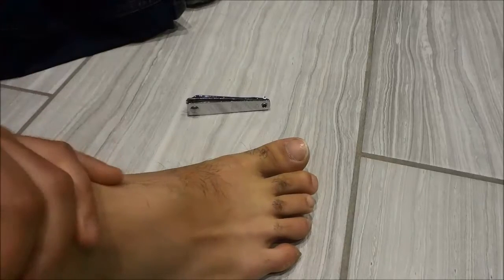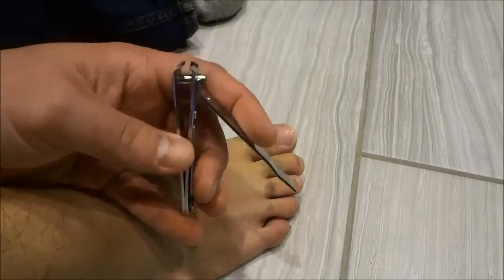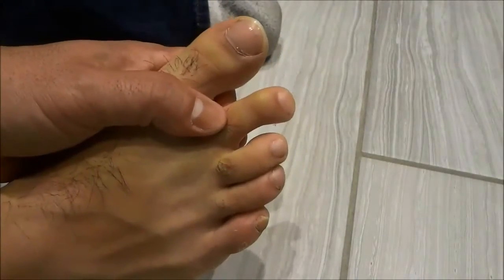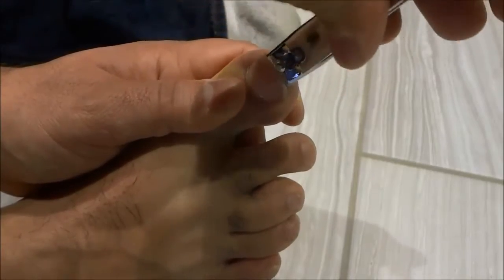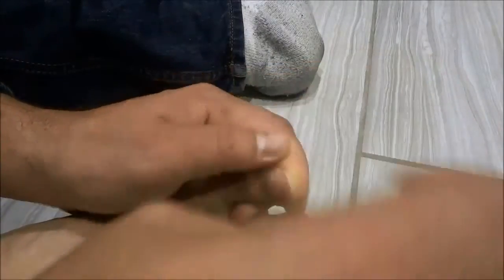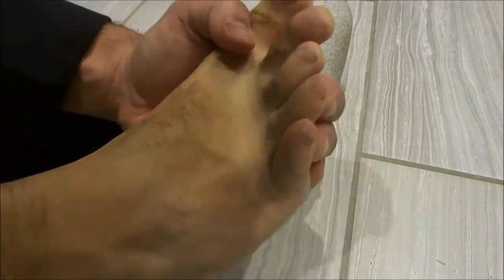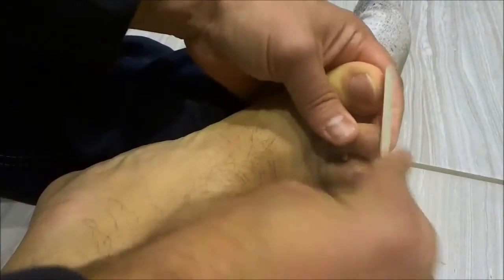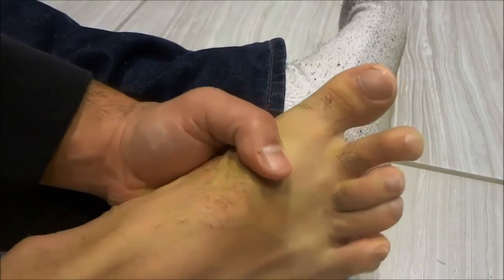How To Trim Your Toe Nails-DIY Manscaping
In this video, I show you how to trim your toe nails. It is a quick manscaping lesson that will allow you to keep your toe nails nicely trimmed. Long toe nails look bad when you are wearing flip flops; they can also be quite painful when they are sharp. This manscaping tutorial also covers filing your toe nails.